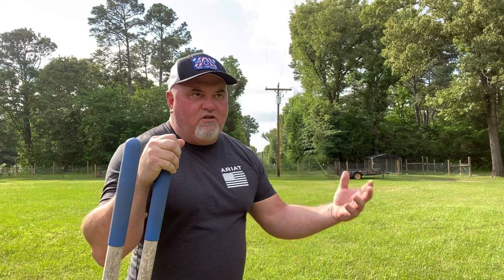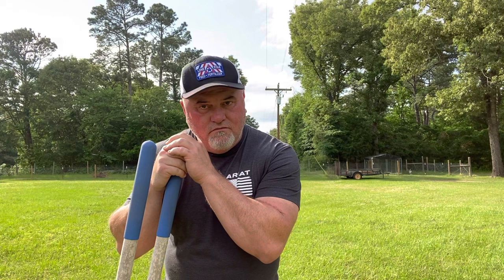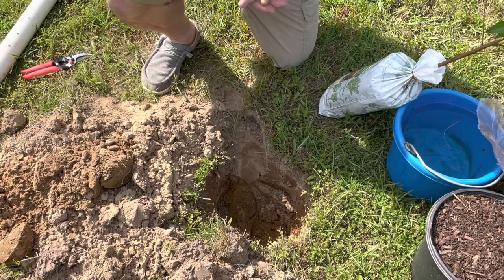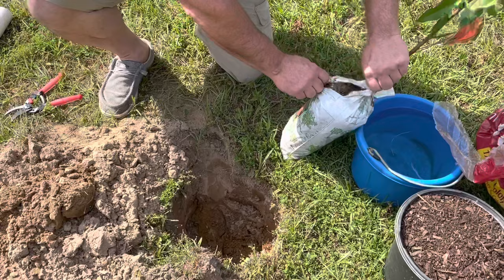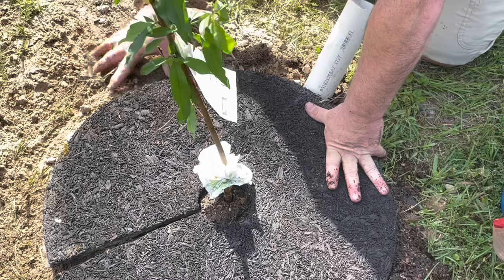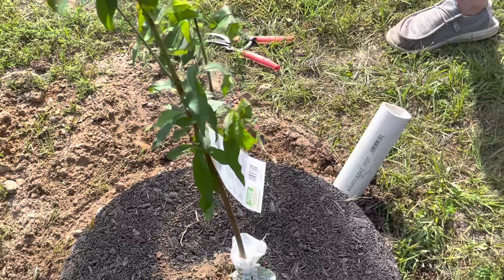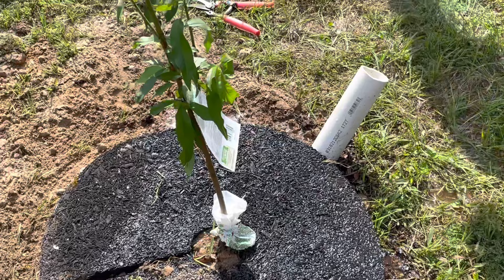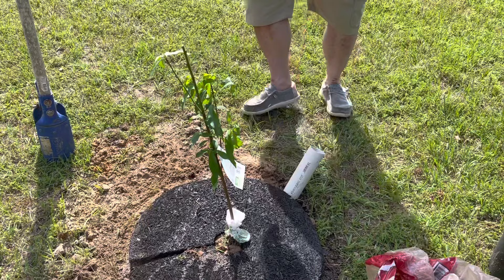How to Plant a Peach Tree- GET RESULTS!!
If you want to plant a peach tree ( or more than one 😀), watch this for a step by step guide to prep, plant, and grow delicious peaches!

Mulch ring

Corona Hand Pruner